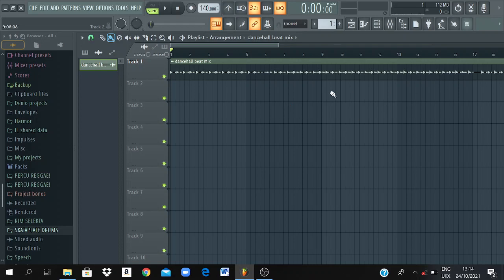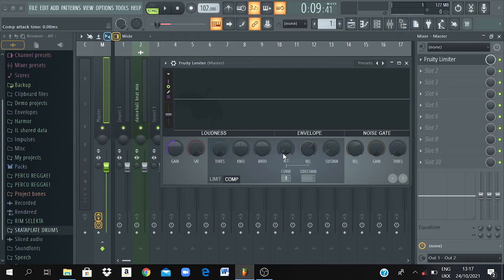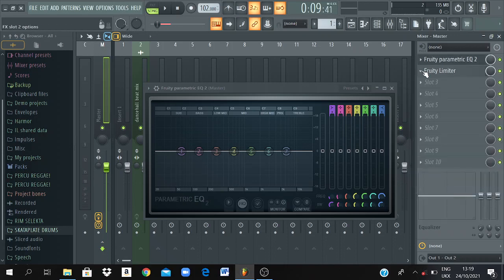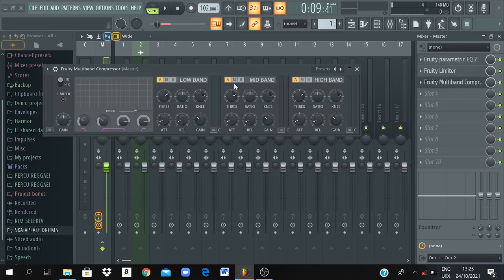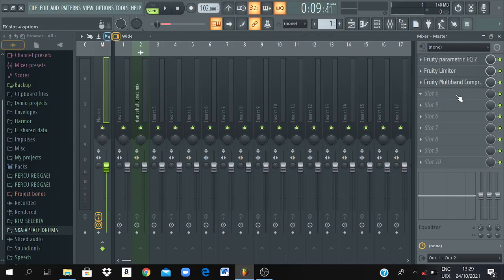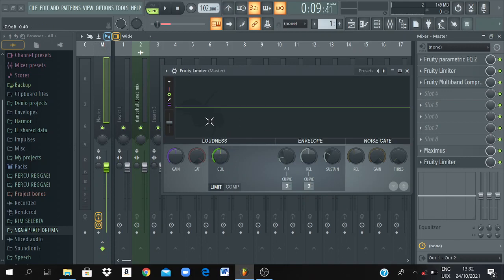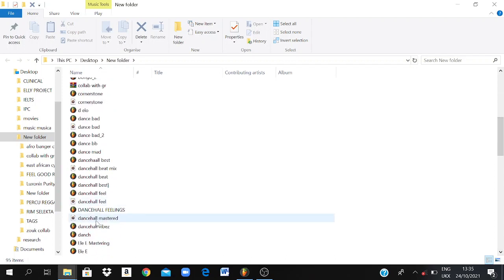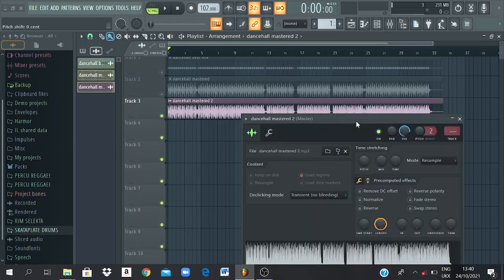How to master a beat in FL studio||•2 WAYS